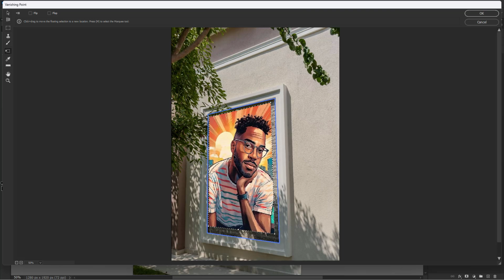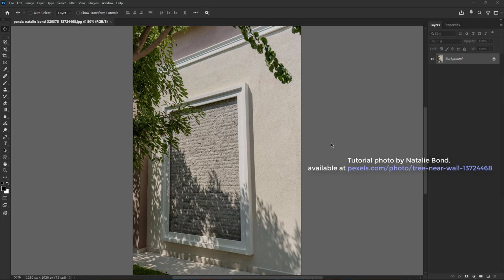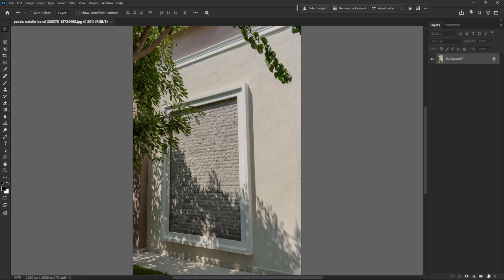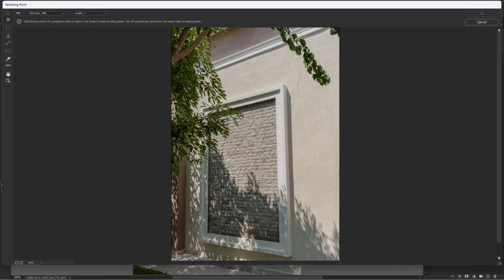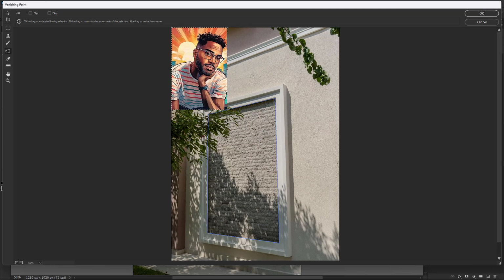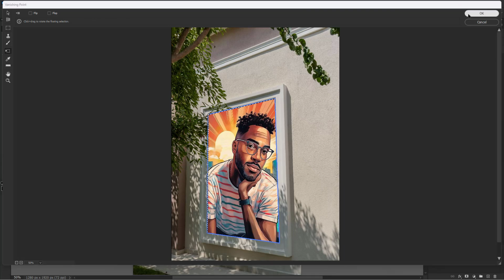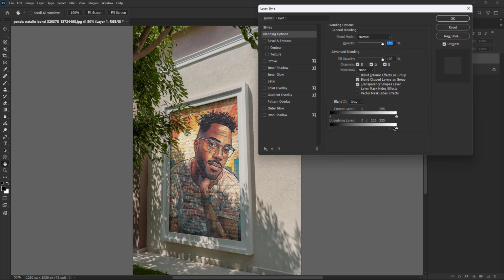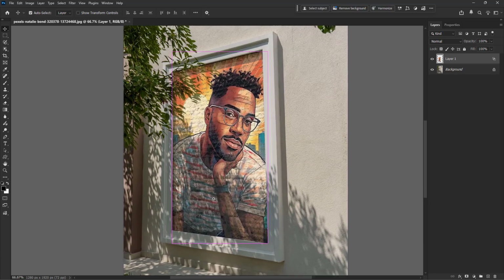Master Perspective in Photoshop: Vanishing Point & Advanced Blending Secrets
In this tutorial, you'll discover how to master perspective transformations using Adobe Photoshop's Vanishing Point filter.

We'll cover everything from defining a perspective plane and snapping graphics into place, to using Advanced Blending (Blend If) to make your composites look 100% realistic by revealing the underlying texture.

In this video, you will learn:
• How to define a perspective grid with the Vanishing Point filter.
• The "hidden" shortcut to resize images within the filter.
• How to snap any graphic onto walls or floors instantly.
• Pro blending techniques to integrate shadows and highlights for a life-like finish.

You can find the base image used in this video